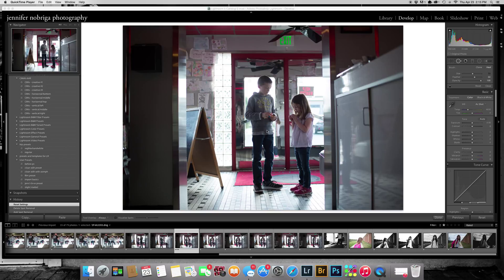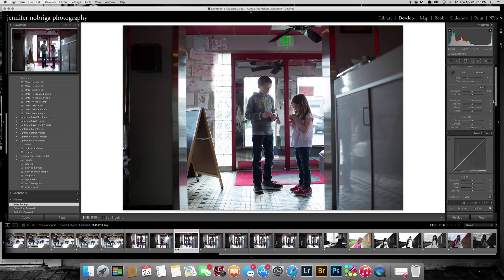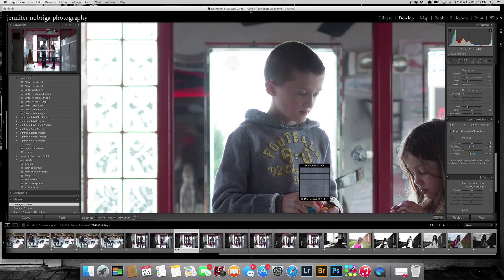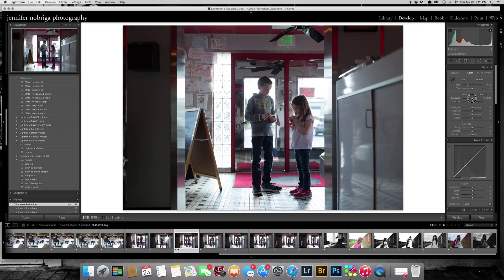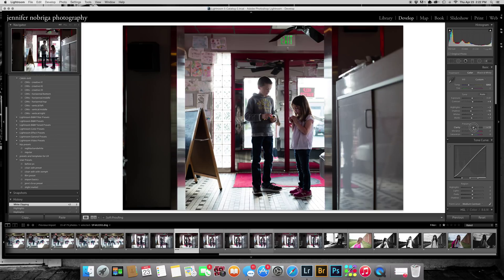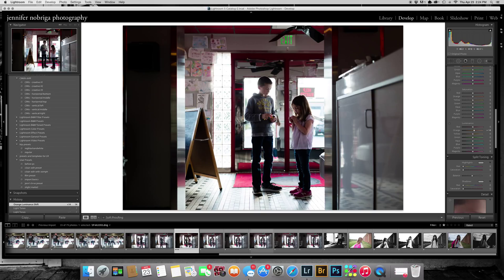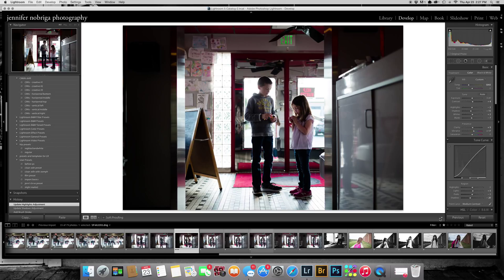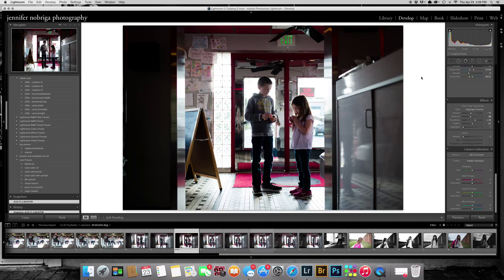clean edit in lightroom by jennifer nobriga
how i do a clean edit using lightroom